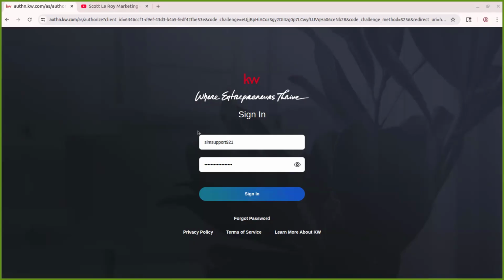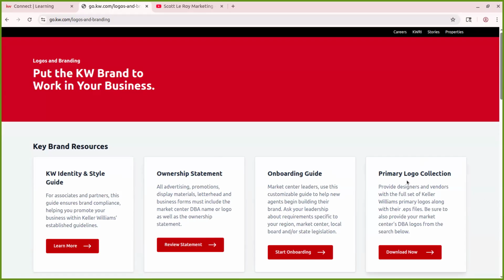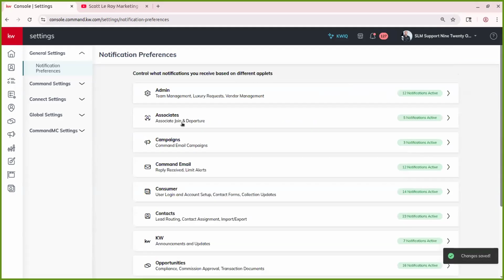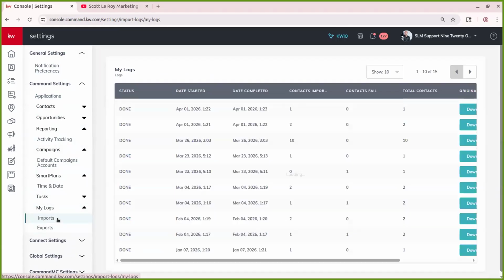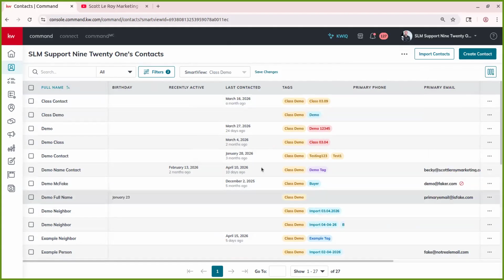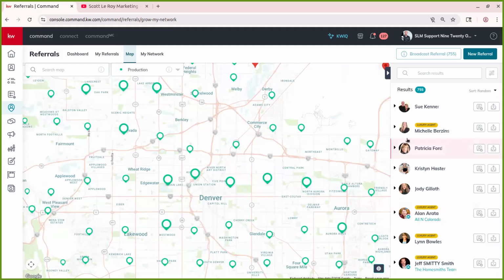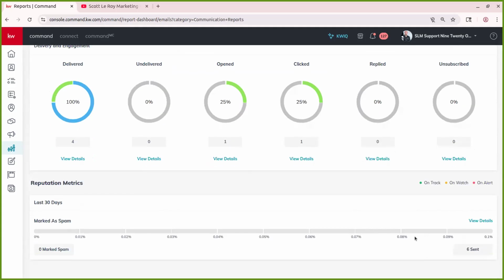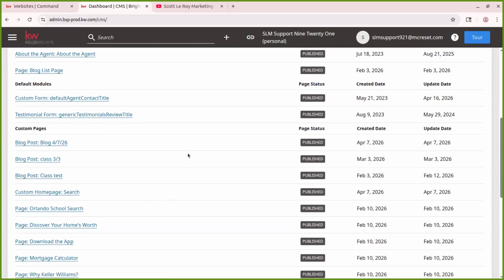Command Overview 4/20/26